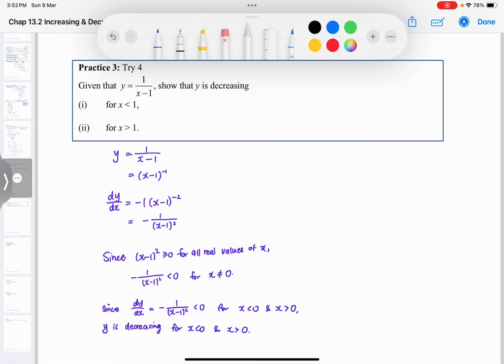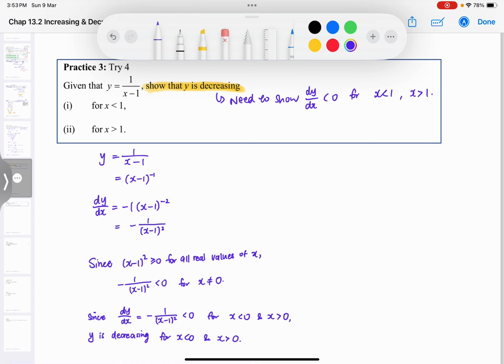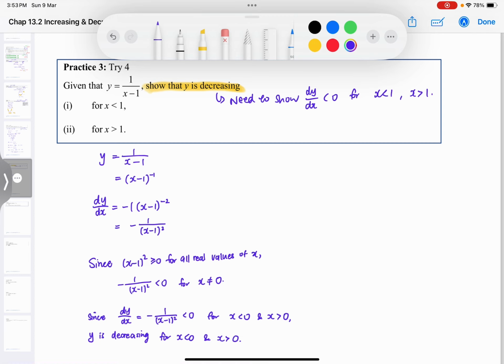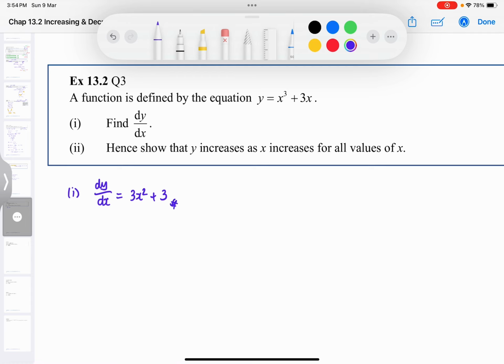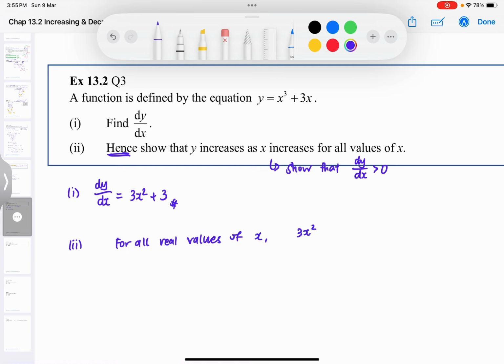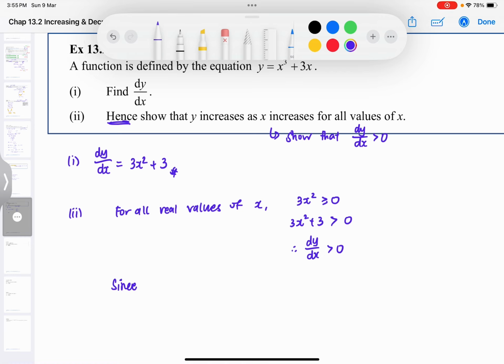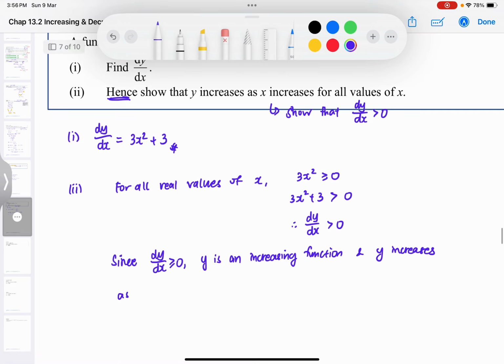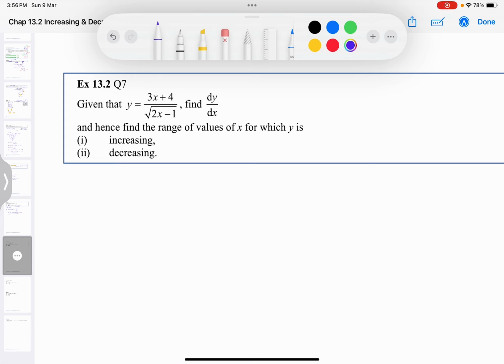Chap 13.2 Increasing & Decreasing Function (Part 4 of 4)